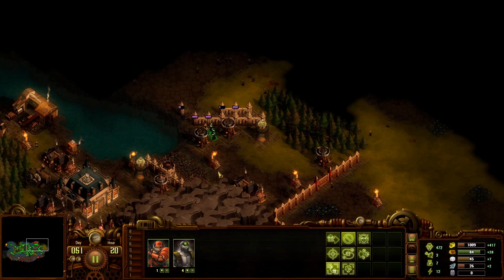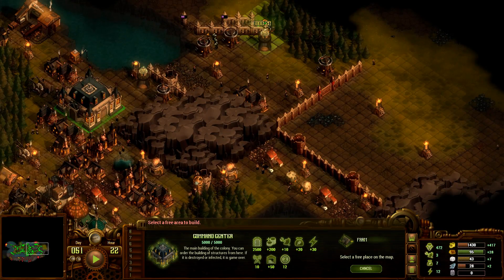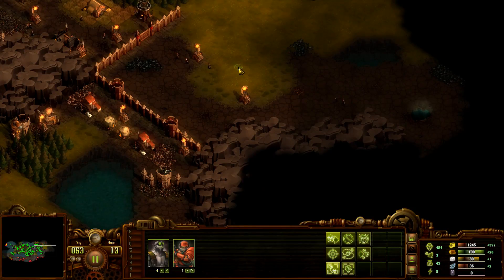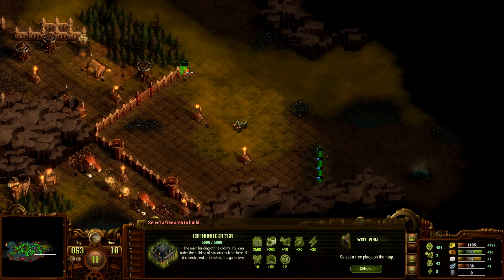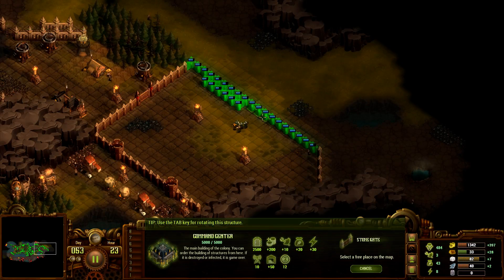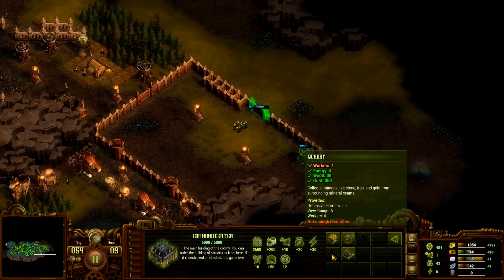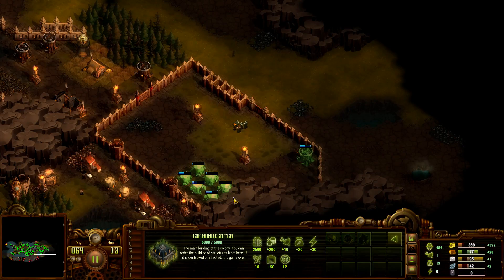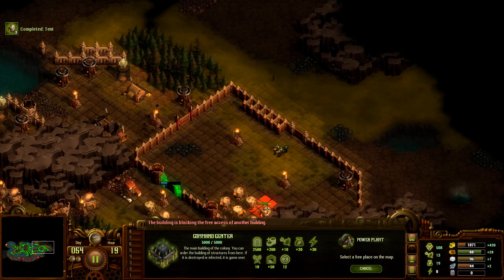The Dark Moorlands 100% - Wave 6 - They Are Billions Gameplay - Part 6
Somehow, we're still holding on in this game but each wave is getting tougher and tougher. Can we survive another? They Are Billions is now in Early Access! We’ll be playing the survival mode in the Dark Moorlands map and hopefully lasting the whole 100 days.

They Are Billions is a strategy game in a distant future about building and managing human colonies after a zombie apocalypse destroyed almost all of human kind. Now there are only a few thousand humans left alive that must struggle to survive under the threat of the infection. Billions of infected roam around the world in massive swarms seeking out the last living human colonies. They Are Billions was developed and published by Numantian Games and released in Early Access on the 13th of December, 2017.